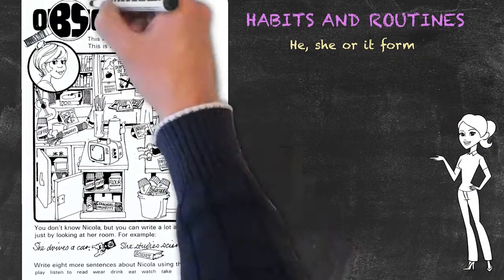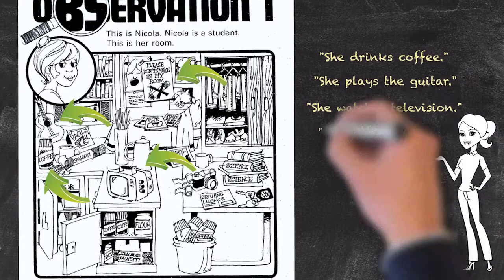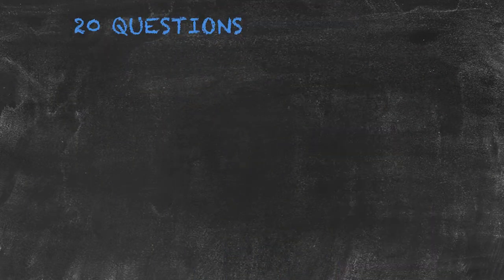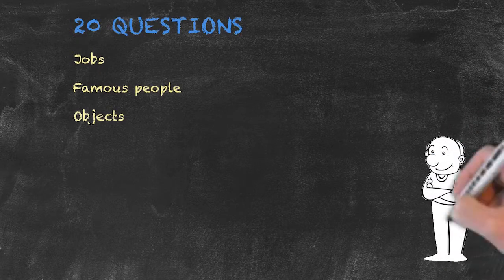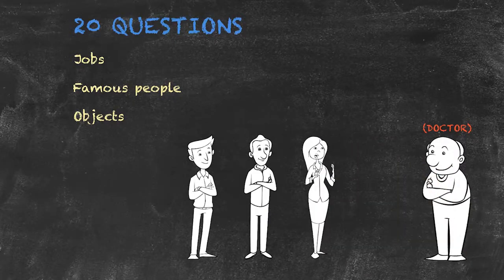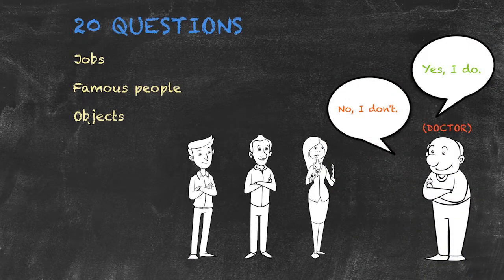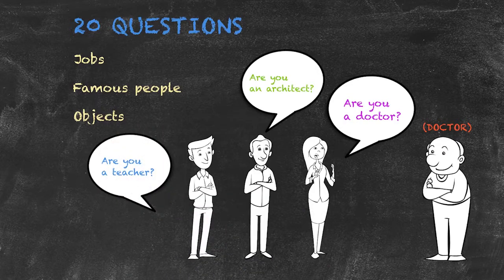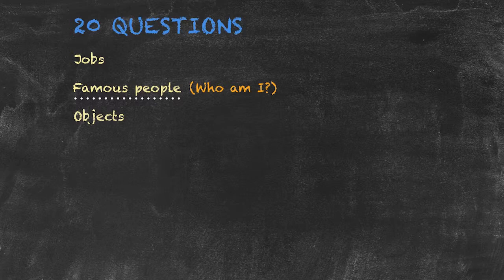Overview of All English Tenses - Present Tenses - Present Simple - Teaching Ideas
This video focuses on the present simple tense. It is the most common tense in the English language and talks about things in general, facts, routines or habits.

Watch this video to learn all about teaching ideas for the present simple tense.